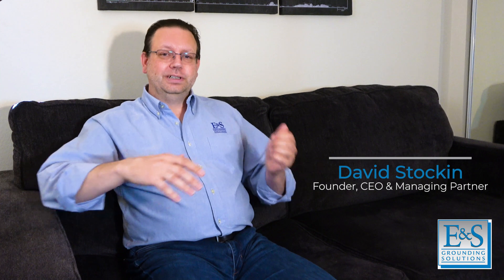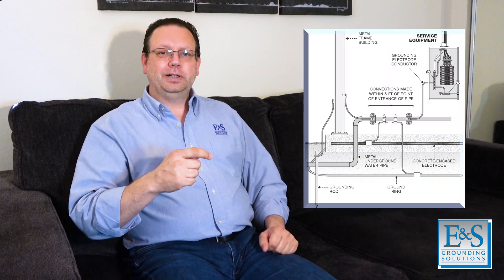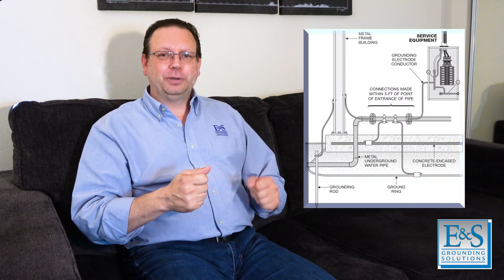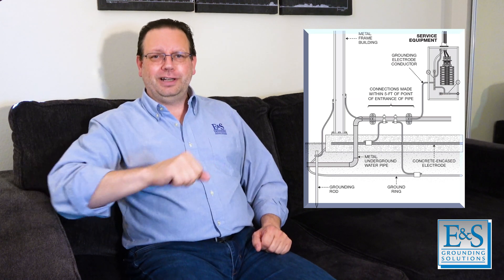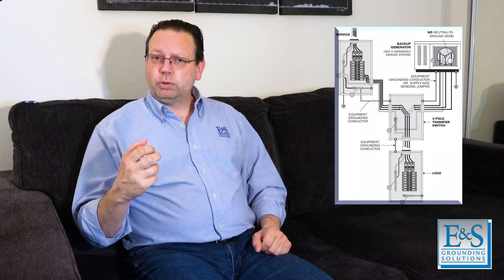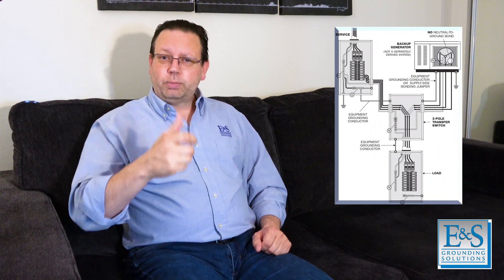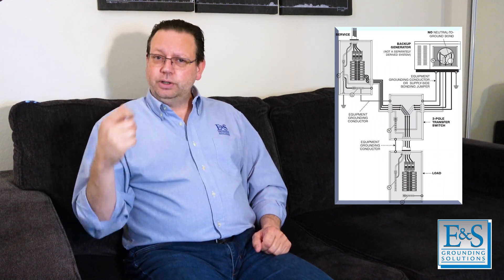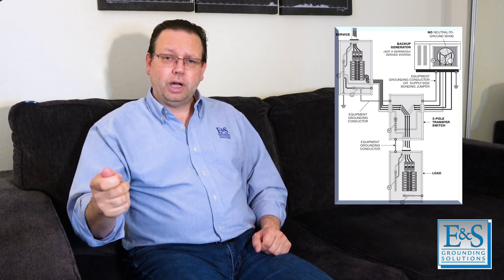What are Ground Loops?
In this episode, E&S Grounding Solutions President
David Stockin responds to viewers' questions about
the differences between ground “loops” and ground “rings”.
Ground loops are a common term that is often ill defined and even more often used inappropriately.
Typically, ground loops are used to define a process where the return currents (neutral currents) are
allowed to travel back to the source on the normally non-current-carrying exposed conductive parts of a circuit, in violation of NEC 250.6

Objectionable Currents. Objectionable Currents are hazardous to
both persons and equipment and must be removed from any
circuit,